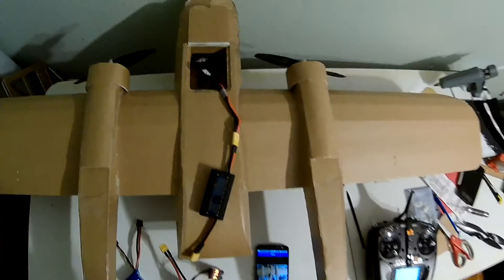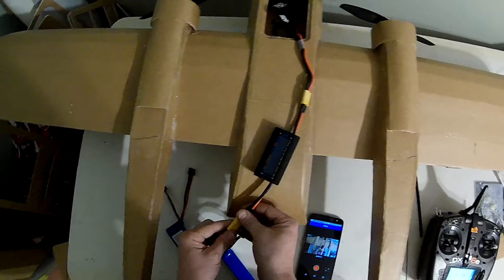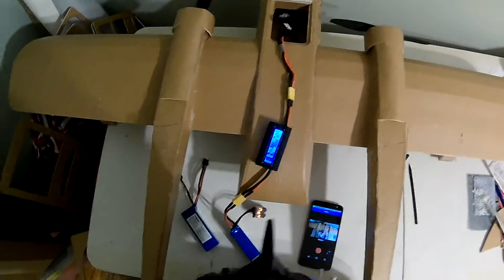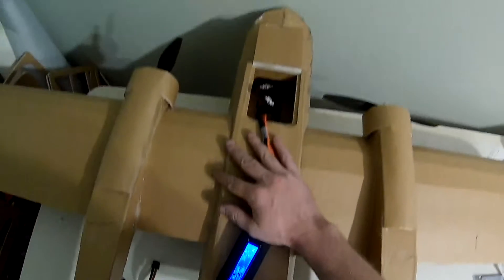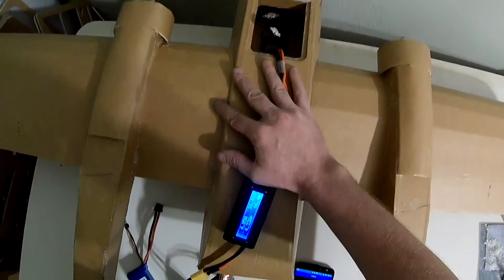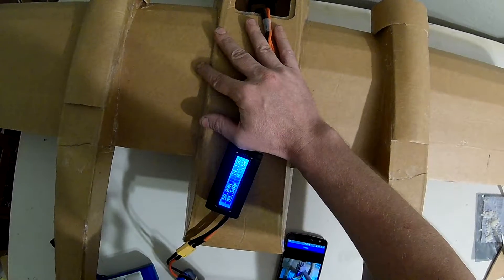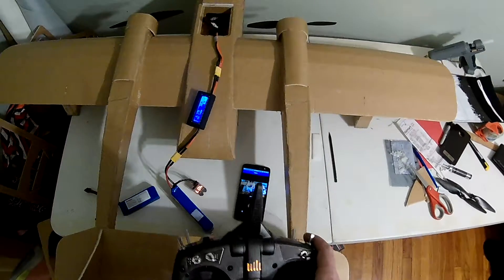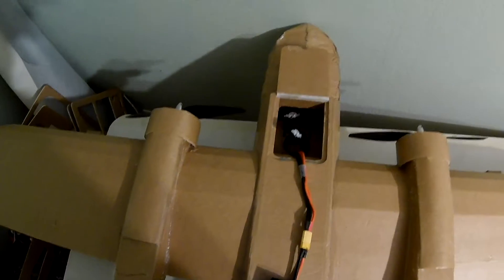FT Sea Duck 4s 10X4.5 prop pulls 59 amps between two motors